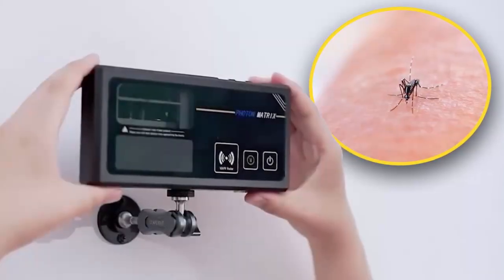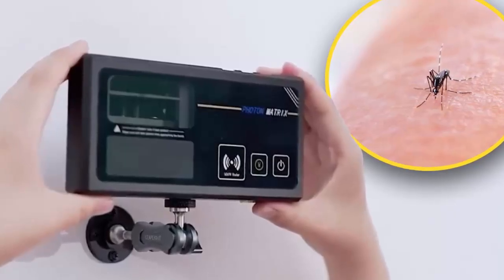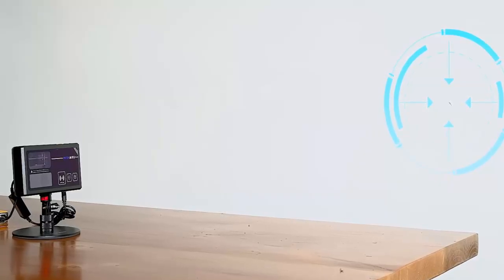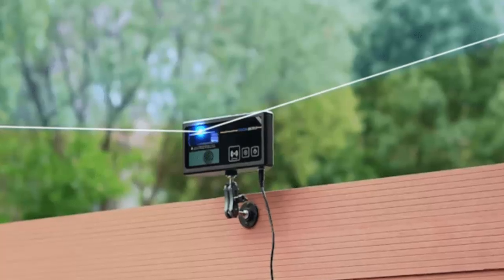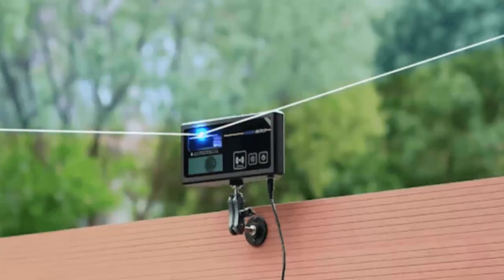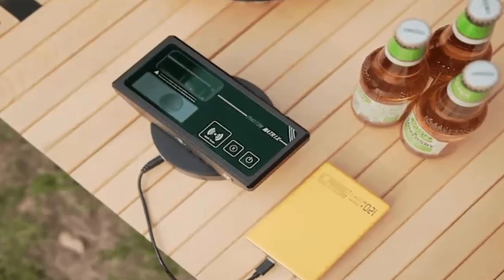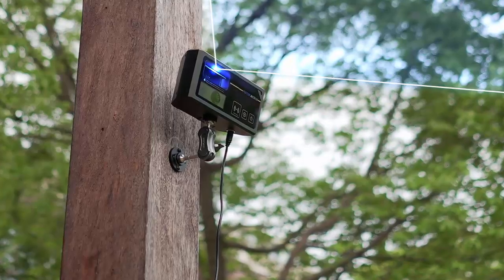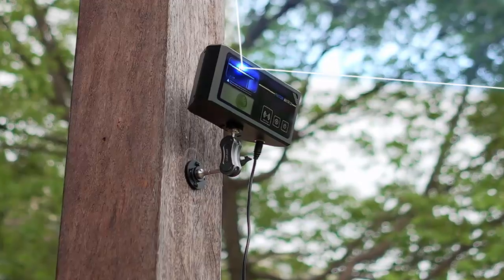This Laser KILLS Mosquitoes Instantly — The Future of Pest Control is Here! Meet PhotonMatrix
What if the deadliest animal on Earth could be stopped in its tracks by a beam of light? Meet PhotonMatrix, the revolutionary laser-powered mosquito control system that zaps pests mid-flight — no chemicals, no sprays, just pure science fiction made real.

This device uses advanced lidar sensors to detect tiny insects and take them down instantly with precision lasers, making traditional bug sprays look ancient. Portable, eco-friendly, and silent — could this be the end of annoying mosquitoes forever?

PhotonMatrix is still a prototype and promises deliveries by late 2025. Would you trust a laser to protect your home?